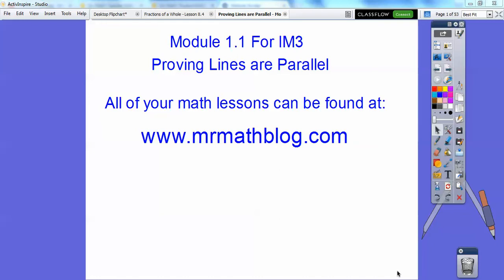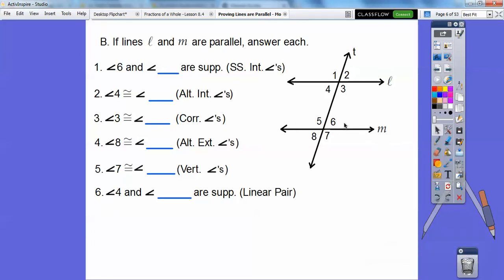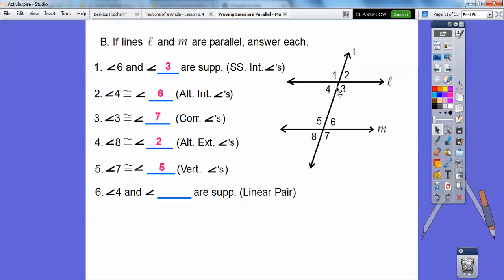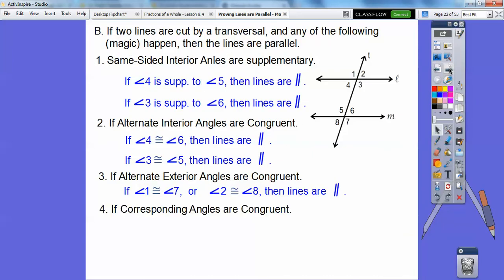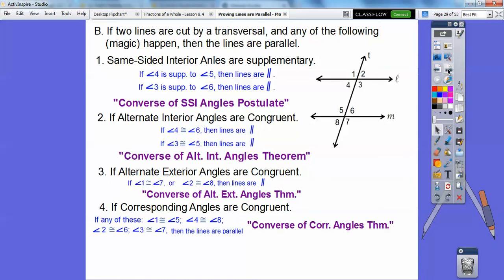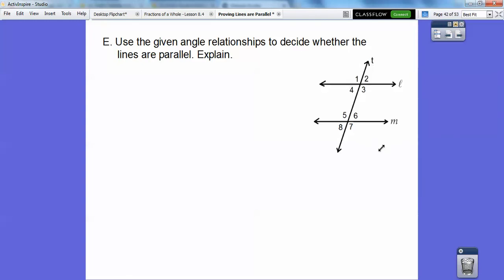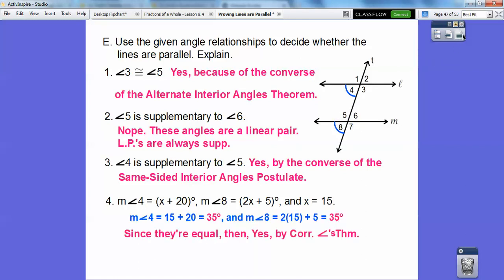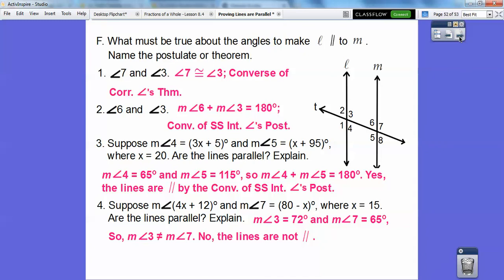Proving Lines are Parallel - Module 1.1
This lesson is a carbon-copy of an IM2 lesson. Hopefully, it will be familiar. :)